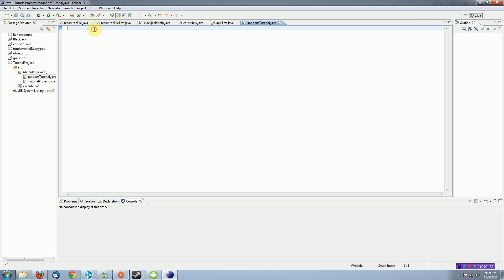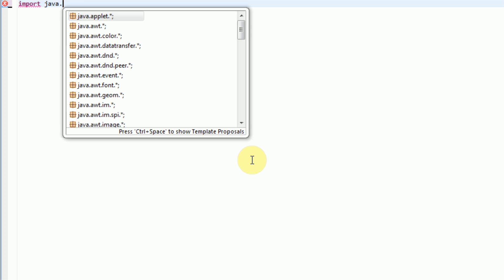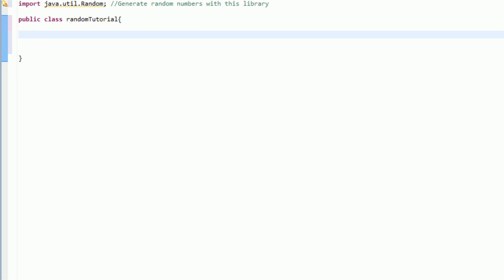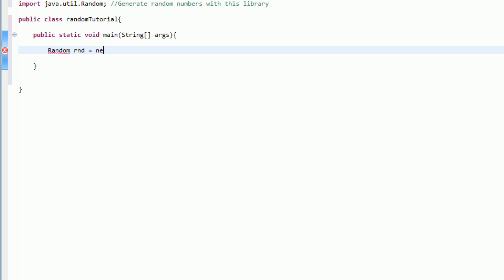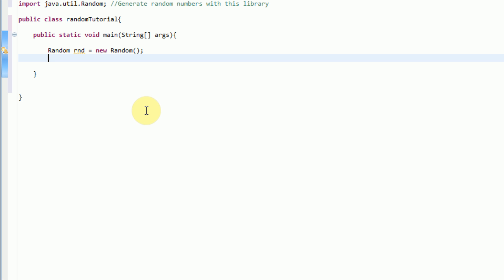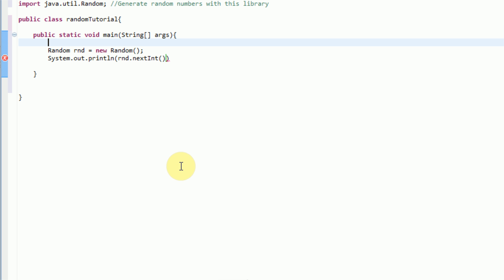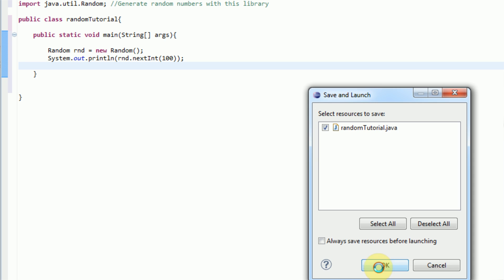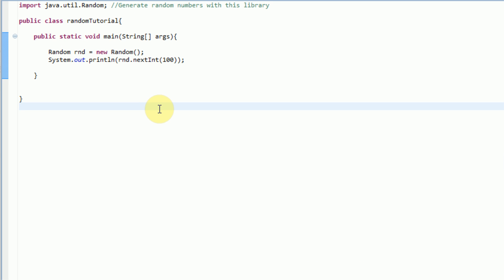Learning Java: Part 8: Generating Random Numbers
In this tutorial I teach you how to use the java.util.Random library in order to generate random numbers.